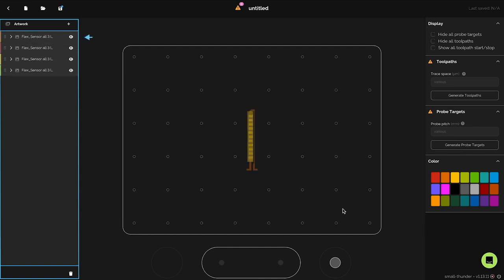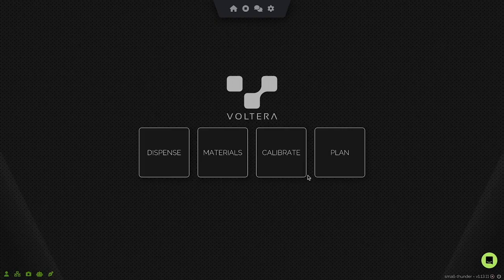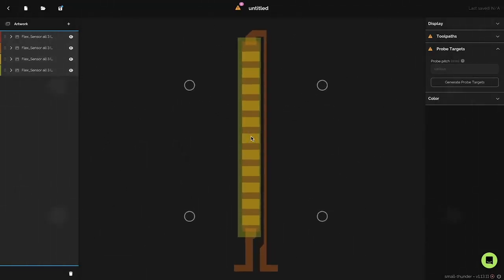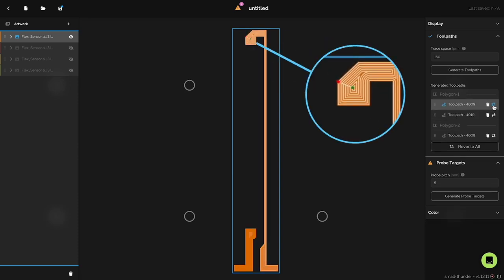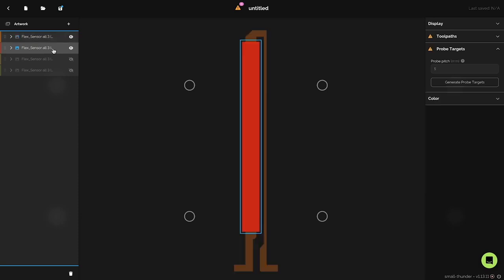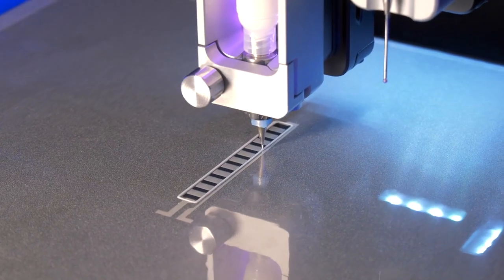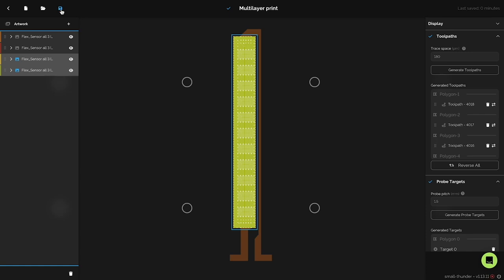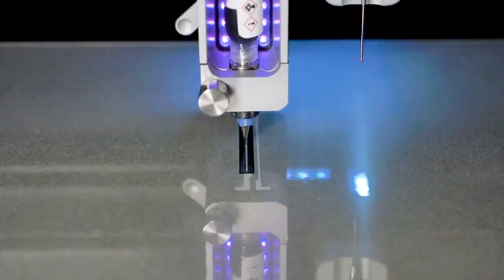Imprime circuitos flexibles multicapa y multimaterial - Función de planificación de Voltera NOVA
La función de planificación de Voltera NOVA

Plan está diseñado para desbloquear capacidades de impresión avanzadas para los usuarios de NOVA que imprimen electrónica flexible, extensible y conformable. Admite la impresión de circuitos multicapa y multimaterial, así como la edición de trabajos de impresión.

En este video, te mostramos cómo funcionan la edición de trabajos de impresión y la impresión multicapa:

00:00 - Descripción general de la función
00:26 - La interfaz
01:33 - Edición de un trabajo de impresión
04:38 - Impresión de un diseño multicapa

La función Plan permite:
Impresión multicapa (hasta 4 capas apiladas)*

Se pueden asignar múltiples materiales a cada capa apilada.
Visualiza y configura diseños multicapa completos en un solo paso para identificar errores de impresión antes de la dispensación.
Genera puntos de sonda inteligentes, teniendo en cuenta los sutiles cambios de altura que crea cada capa sucesiva.
Crea un mapa de altura detallado mientras minimiza el tiempo de procesamiento.
Edición de trabajos de impresión

Visualiza características del diseño, como trayectorias de herramientas y puntos de sonda, para lograr iteraciones rápidas y precisas.
Ajusta el orden de impresión de las características para obtener resultados repetibles.
Elimina características no deseadas para simplificar el proceso de impresión.
Guarda trabajos de impresión con los mismos ajustes, lo que permite reimpresiones fáciles y resultados consistentes.
Los diseños con más de 4 capas apiladas son posibles, pero dependen de varios factores.